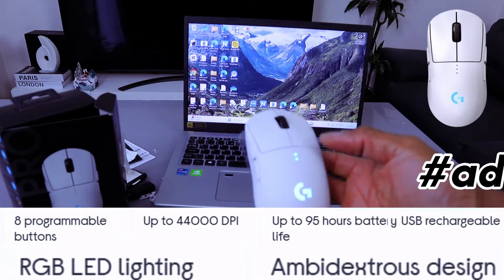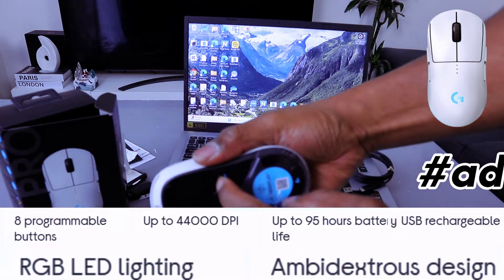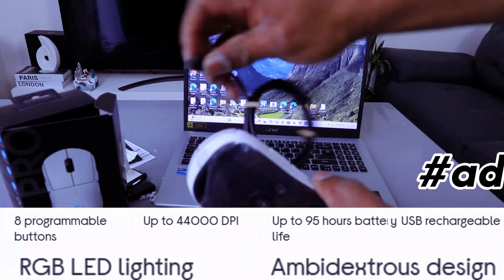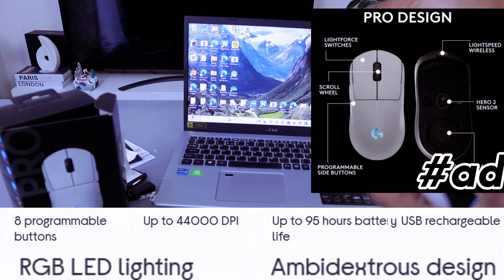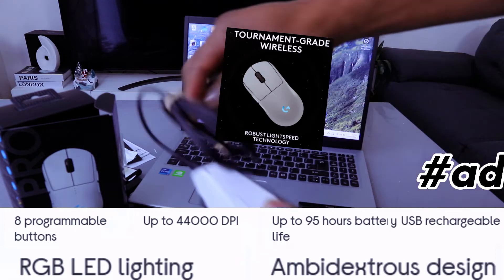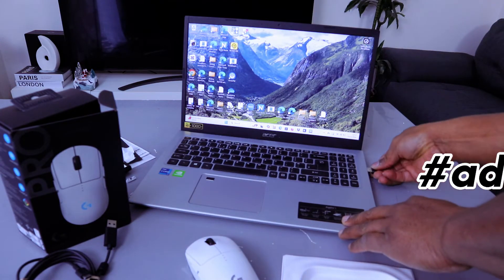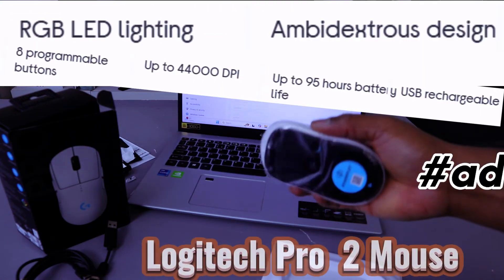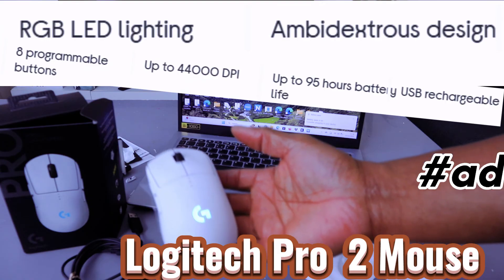How To Setup LOGITECH PRO 2 Lightspeed RGB Wireless Optical Gaming Mouse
This video is LOGITECH PRO 2 Lightspeed RGB Wireless Optical Gaming Mouse
The PRO 2 Lightspeed Gaming Mouse features an impressive 44,000 DPI, ensuring that every shot you take is executed with remarkable accuracy and precision. Thanks to LIGHTSPEED wireless technology, you will hardly notice the absence of a cable, except for the enhanced freedom it provides. Weighing only 80 grams and free from wires, this mouse glides effortlessly across your mouse pad with minimal friction. You have the option to configure the eight programmable buttons to execute any action or macro, enhancing your gaming experience. Additionally, it supports wireless charging and is compatible with Logitech PowerPlay